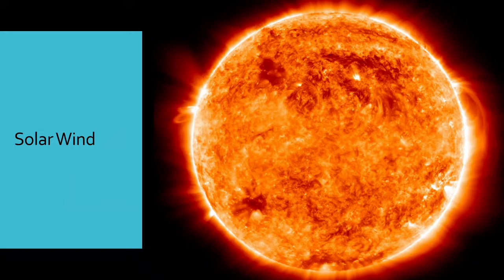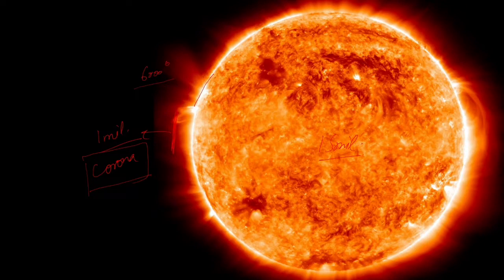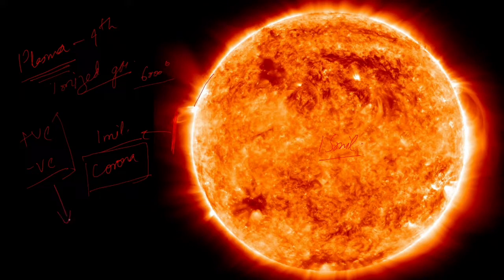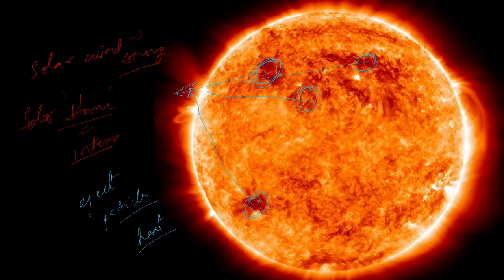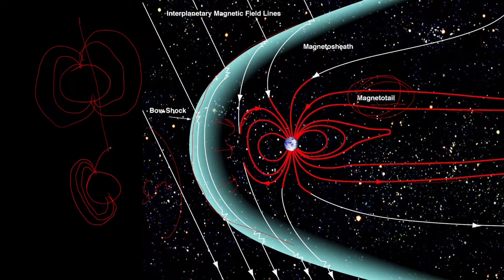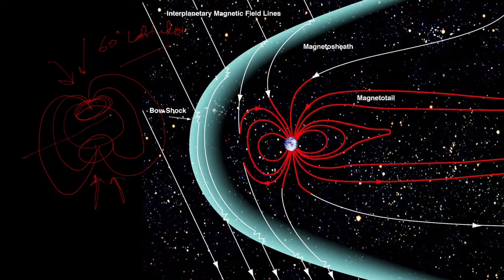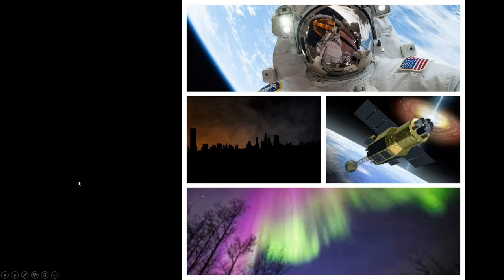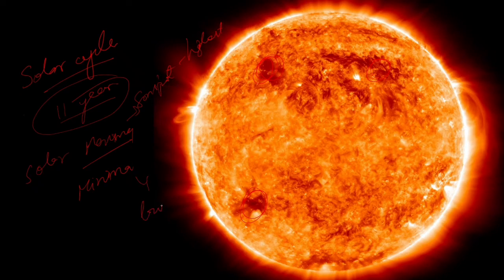Solar Storm Explained!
Time Stamps in the description below.
Video explores the phenomenon of Solar Wind and Solar Storm- its origin, its interaction with earth and impact on our lives. Complex concepts of physics have been avoided and more focus is there on general awareness of the topic.
Introduction- 0:00
Solar Wind- 00:35
Discovery of Solar Wind- 1:35
Solar Storm- 4:55
Interaction with Earth- 6:43
Impact- 8:56
Solar Cycle- 12:25